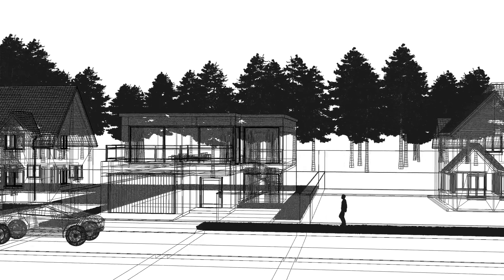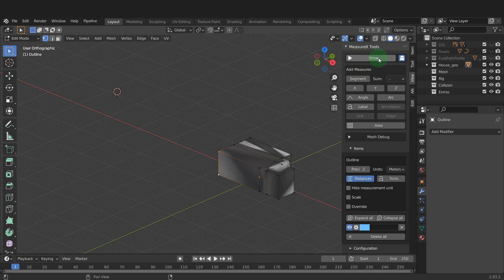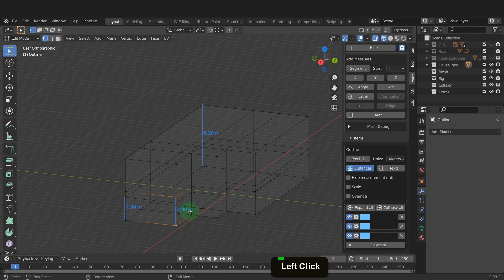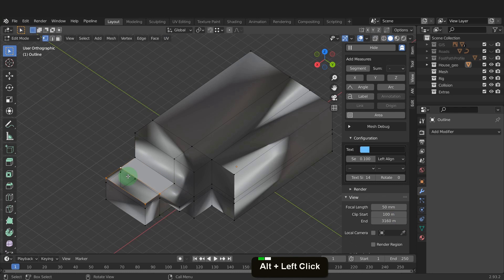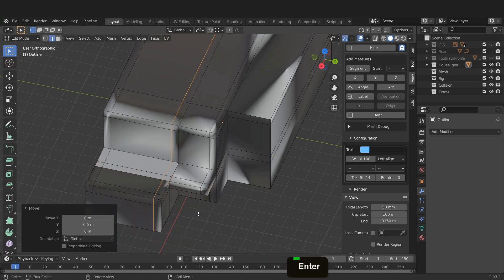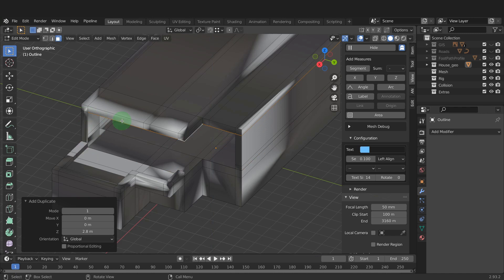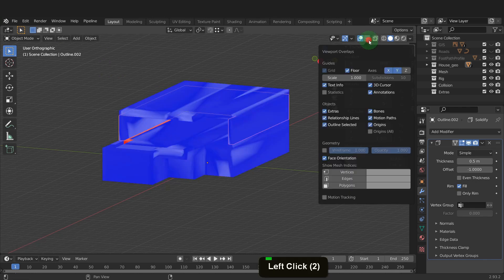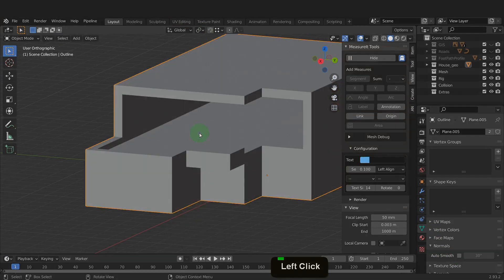Blender Arch Viz Series (Video_04: 3D Block Modelling)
Welcome to the fourth video in our Arch Viz series, where we guide you through the creation of an architectural visualization scene from design to modeling, UV mapping, texturing, and animation.

Description
In this video, we continue with the modeling of the building, focusing on extruding and blocking in the shape of the house. We start by enabling the MeasureIt add-on, an essential tool for getting accurate measurements in Blender. We use this tool to check the dimensions of our model as we build it.

We then proceed to extrude the porch area and block in the balcony. We add edge loops and adjust their positions to define the shape of the balcony. We then extrude the outer faces to form the balcony wall.

Next, we remove the faces where the windows will be positioned and add in internal floors. We also add wall thickness to the floors using the Solidify modifier. We address issues with reversed faces by recalculating the normals of our model.

Finally, we fill in the remaining gaps in our model and adjust the shading to improve the appearance of our building.